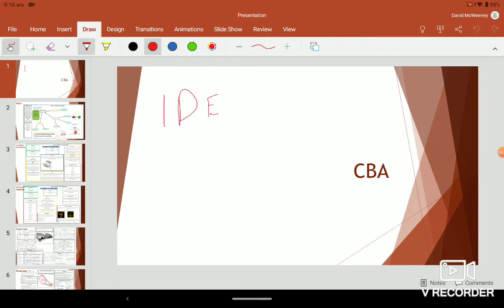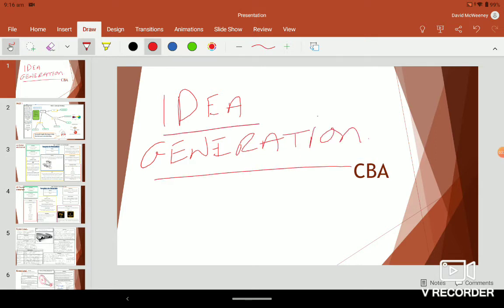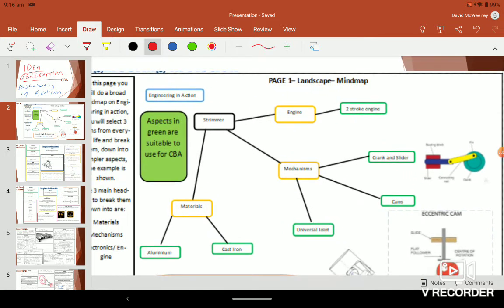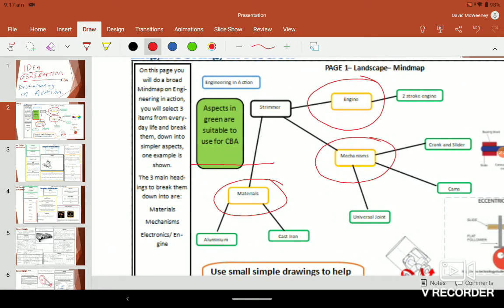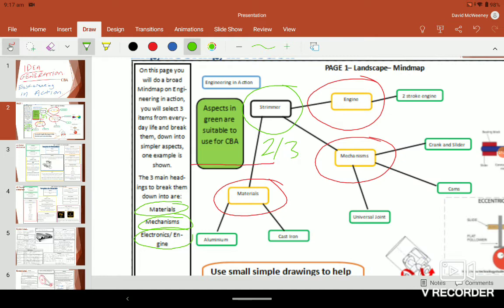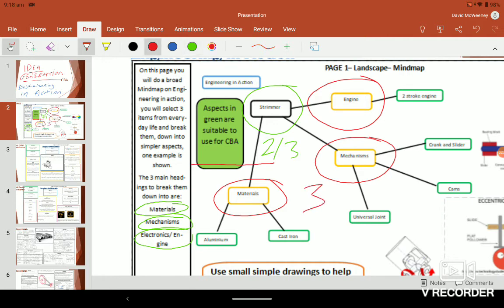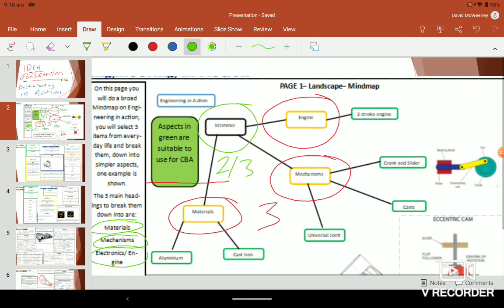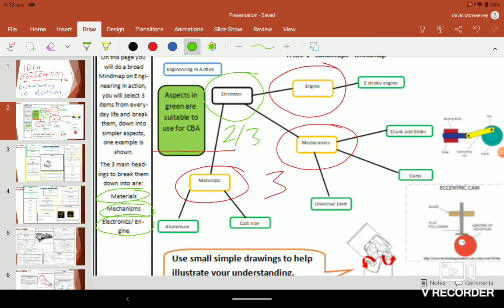CBA 1 idea generation